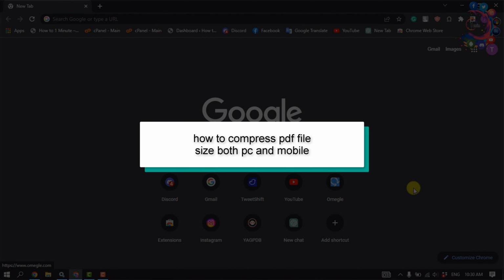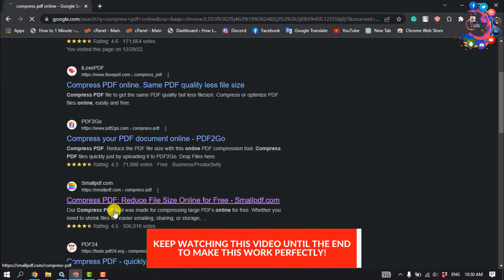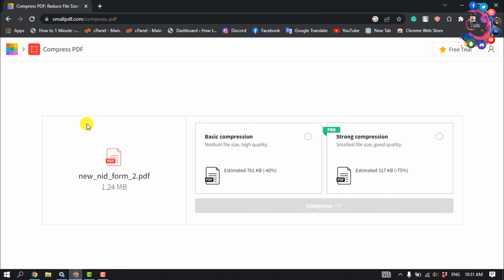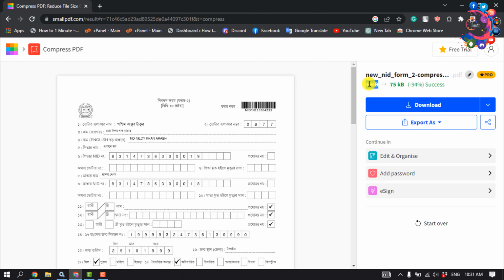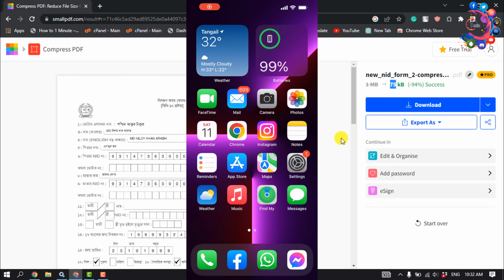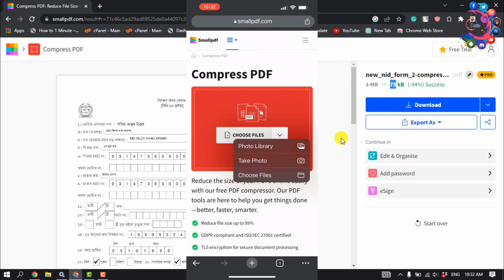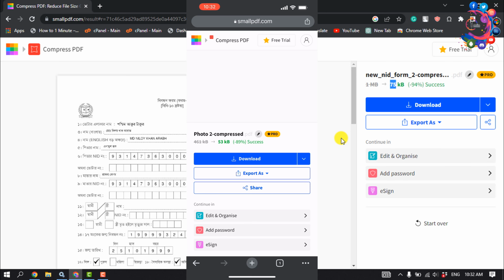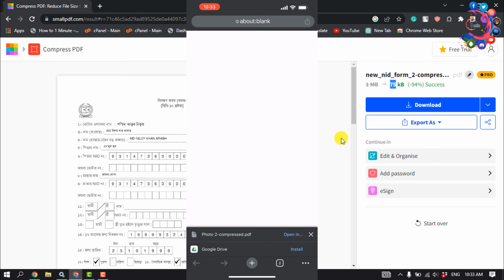How to compress pdf file size both pc and mobile 2025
Compress a PDF and Reduce Its File Size Manually, This guide covers how to make a PDF smaller and manually reduce its size using simple programs and tools.

0:00 video start
0:11 Compress PDF on Laptop or PC
0:55 Download FIle
1:07 Compress PDF on Mobile
2:00 Outro